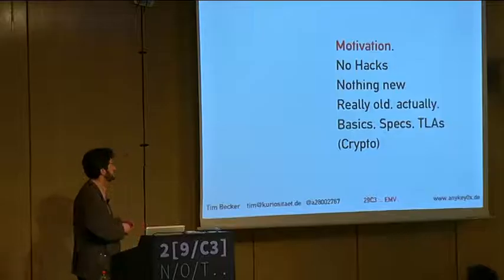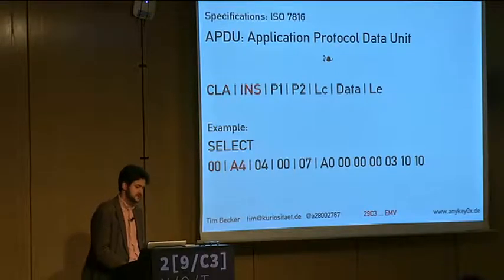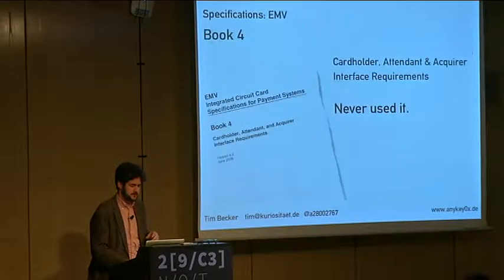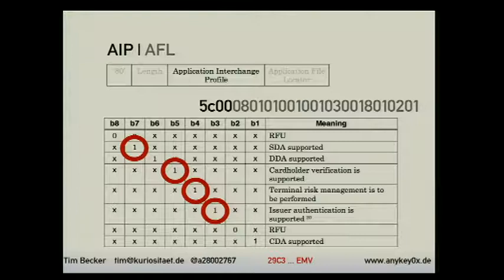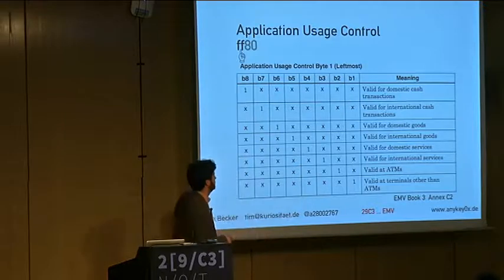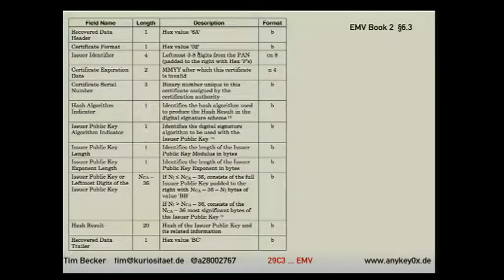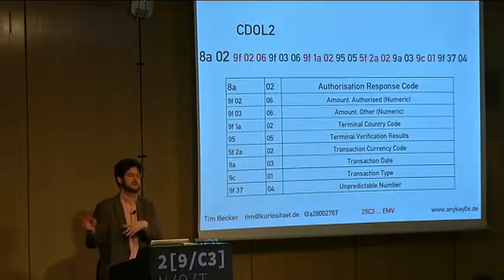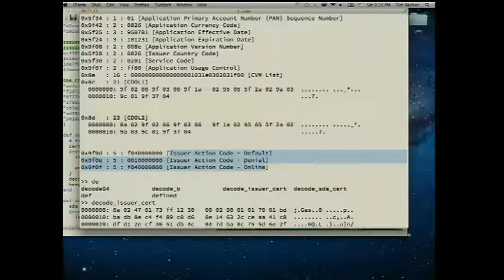29C3: A Rambling Walk Through an EMV Transaction (EN)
Speaker: Tim Becker

With Visa and Mastercard pushing for EMV aka "chip and pin") rollout in the United States, the uptake of contactless payment and the use of mobile NFC wallets, the chipcard security community will soon be getting more eyes to analyze the protocols in use with chip and contactless credit card transactions.

This talk won't present any innovative attacks on the EMV system. Instead, we'll perform a single EMV transaction on stage, exploring every command. Along the way we'll discuss the plethora of standards and technologies surrounding EMV, elaborate the data structures used and try to put into perspective some of the better known attacks on the system. Afterwards you should have enough information to plug in your own card and start hacking.